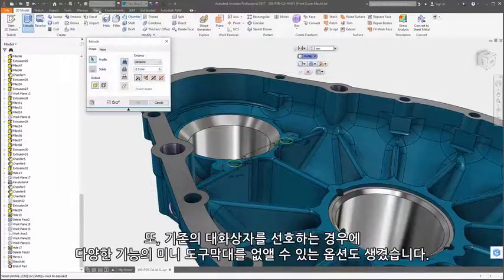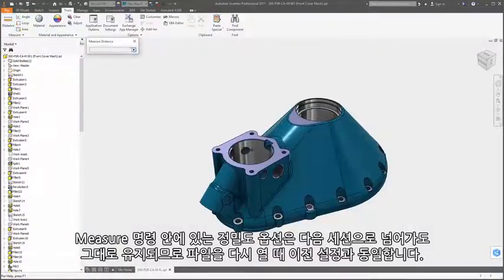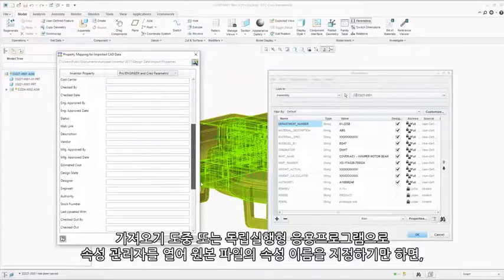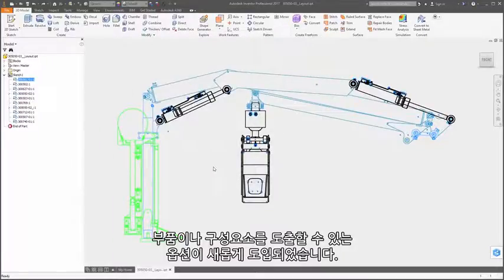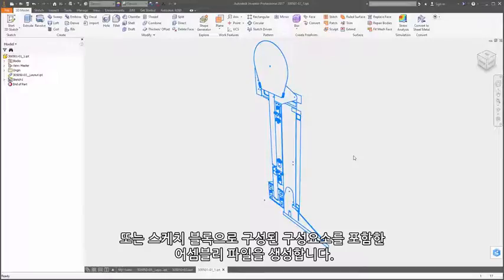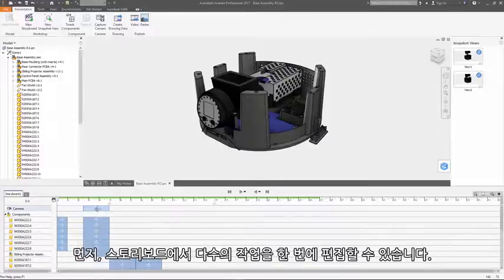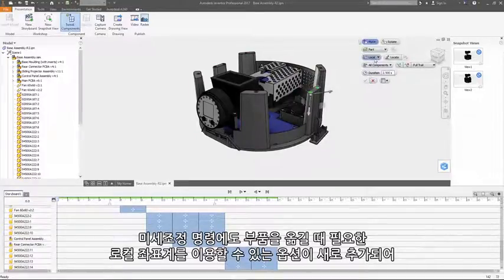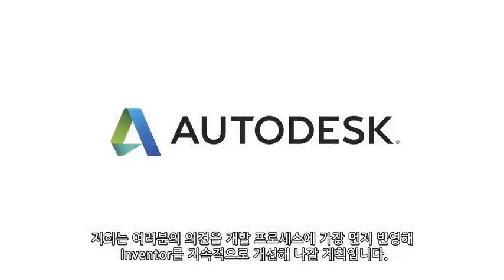Inventor R2 새로운 기능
Inventor R2에서 새롭게 추가된 기능에 대하여 설명드립니다.
Inventor R2에서는 사용자 인터페이스가 개선되었고, AnyCAD가 개선되었습니다. 또한 속성관리자를 통해 타 CAD 데이터를 불러올 때 원본 파일의 속성을 불러오기 쉽게 되었습니다. 또한 프리젠테이션 관련하여 개선사항이 추가되었습니다.
자세한 내용은 동영상을 참고하세요.